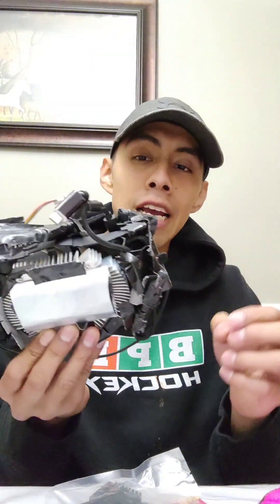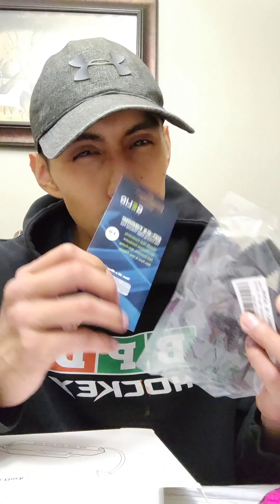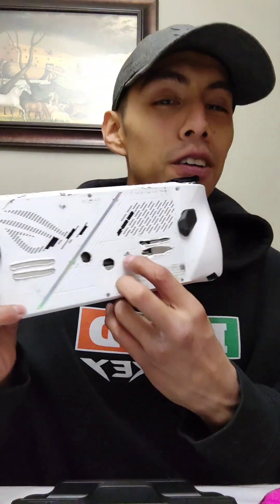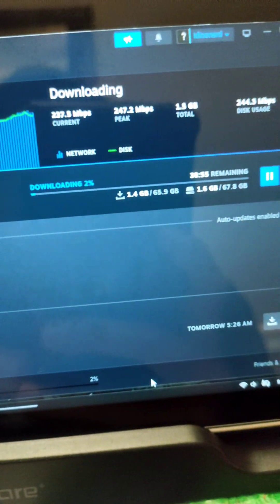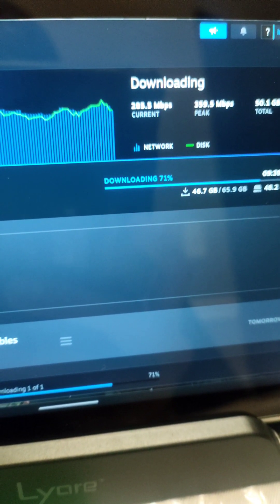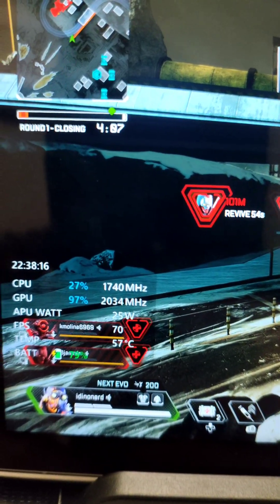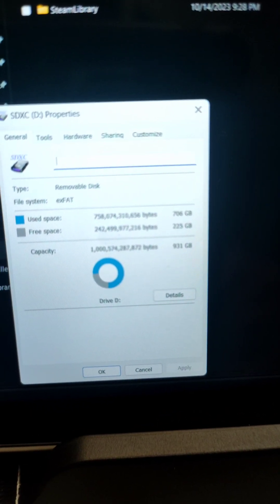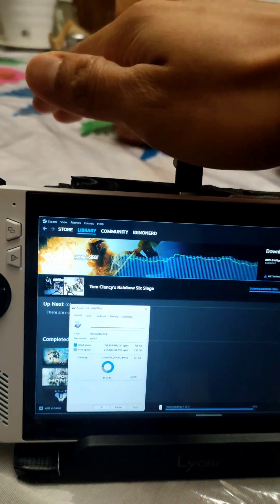Rog Ally - Heat Sink Mod w/ Dual fans (55°c)